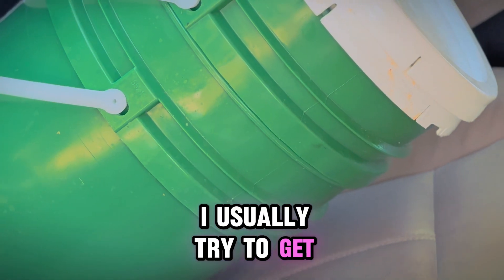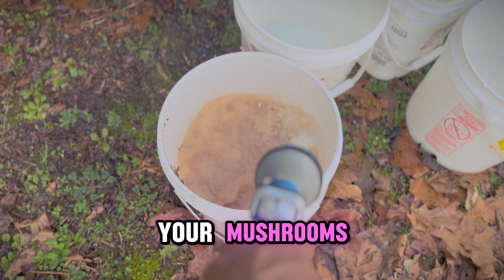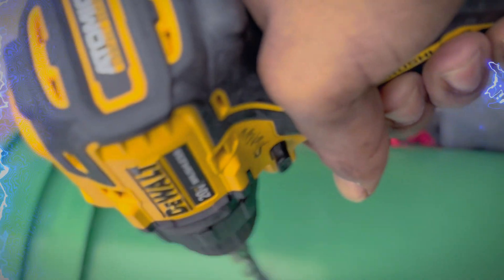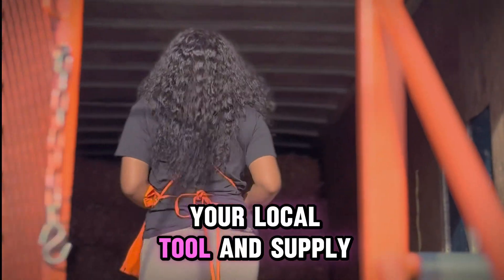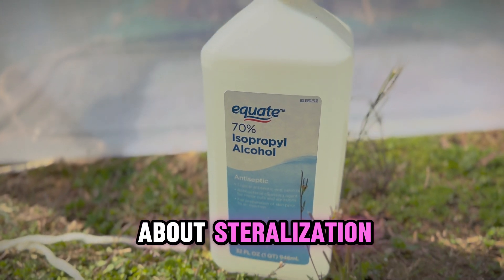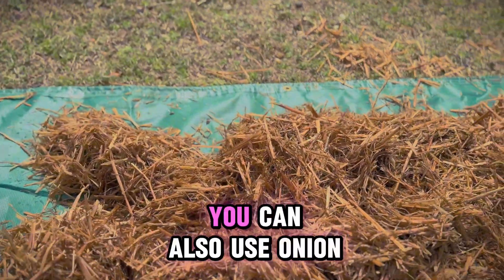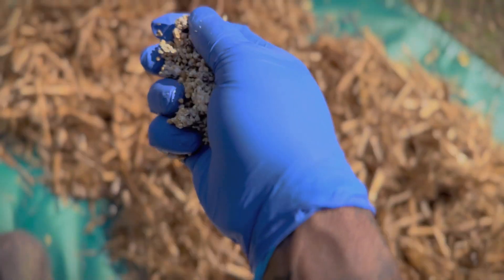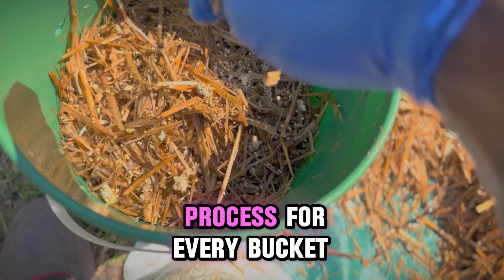GROW MUSHROOMS 30 POUNDS 30 DAYS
I am going to show you how to grow blue oyster mushrooms in 30 days!